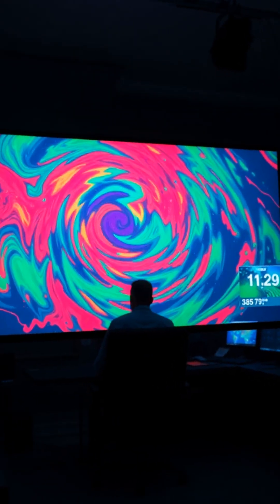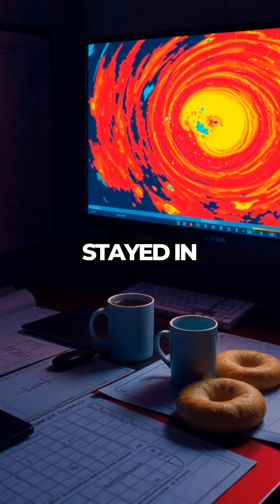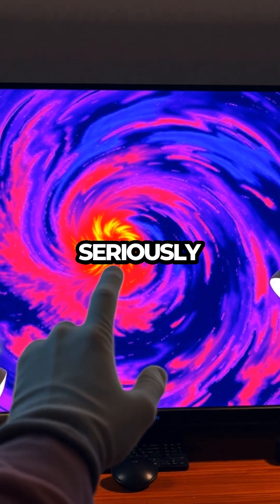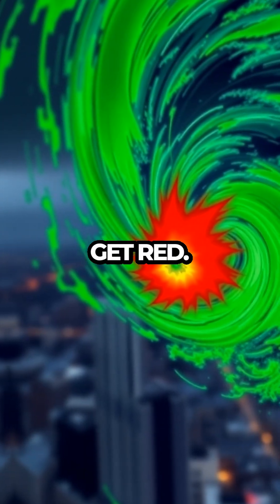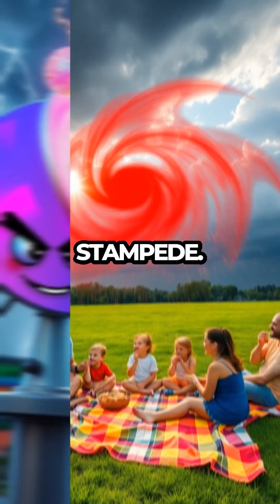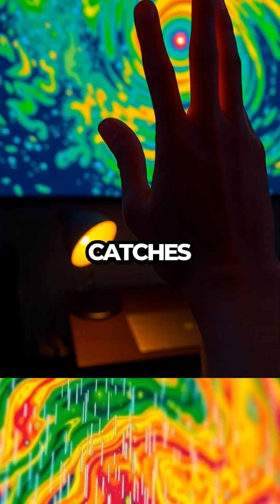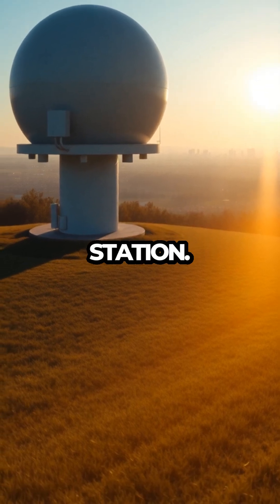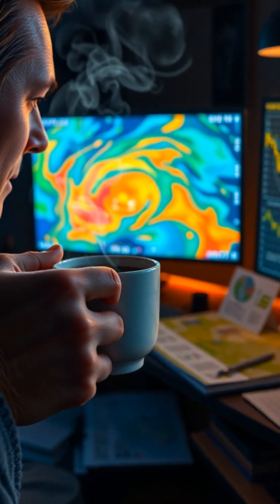Is That a Storm or a Weather Lava Lamp? 🌈☔️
Content ID Key for Music: gR-N6Rzmox6LPw